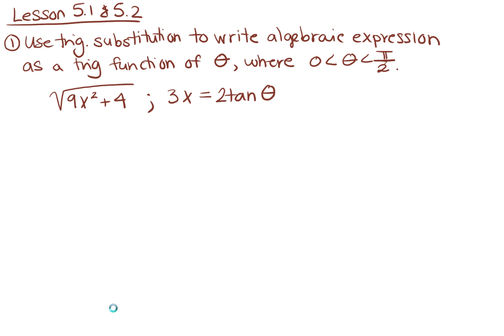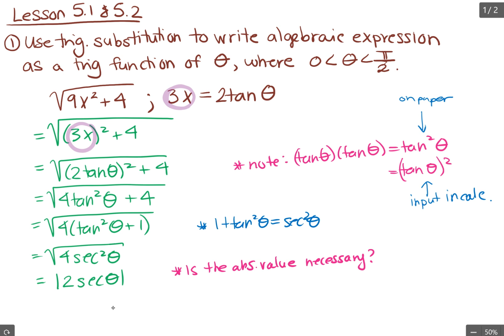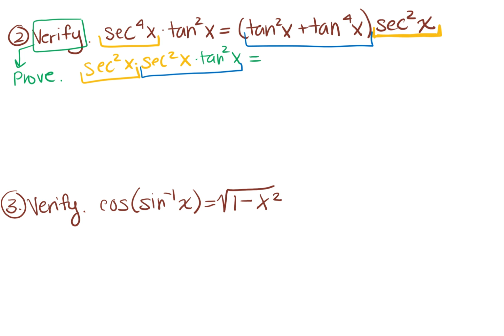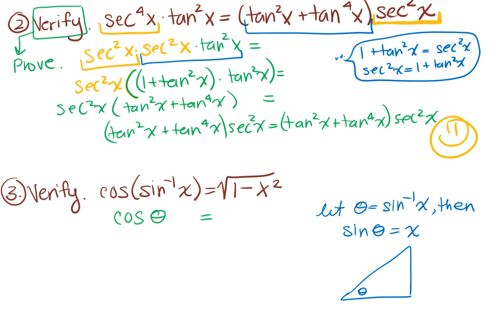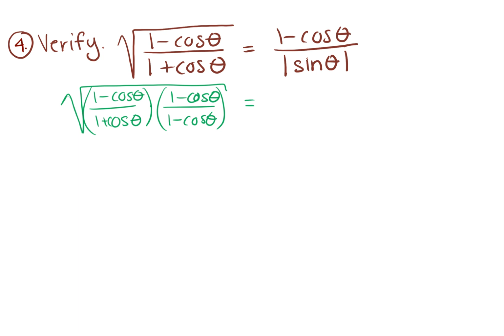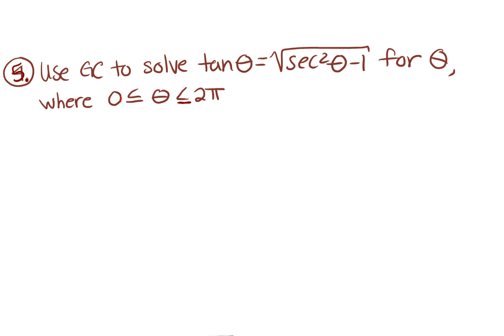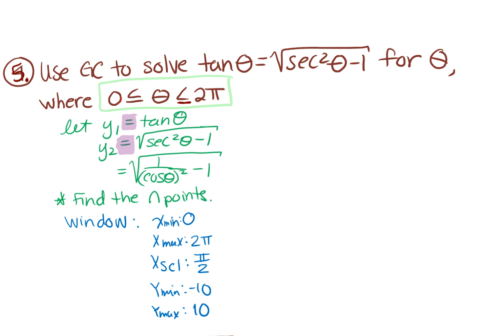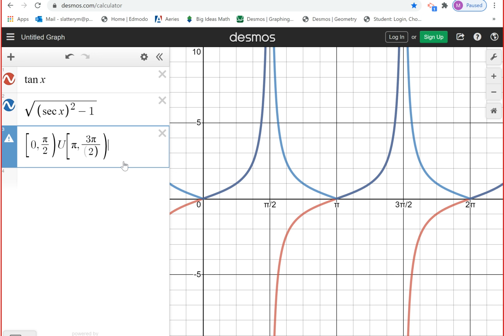PCH: Lesson 5.1 and 5.2